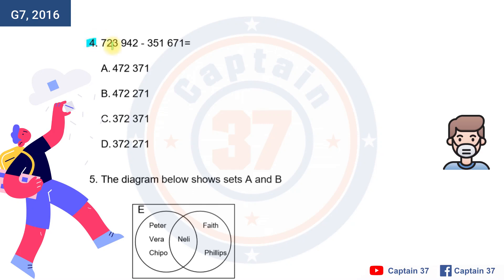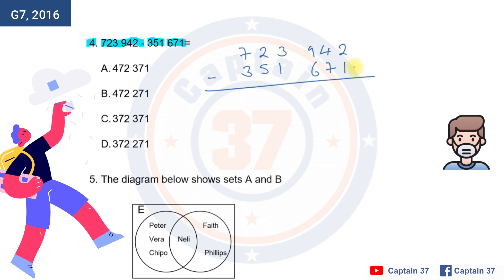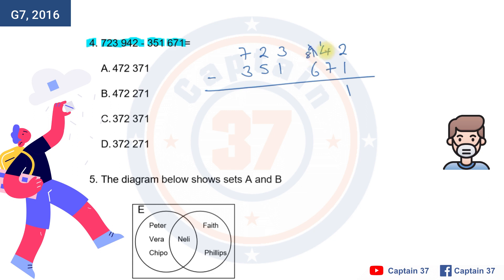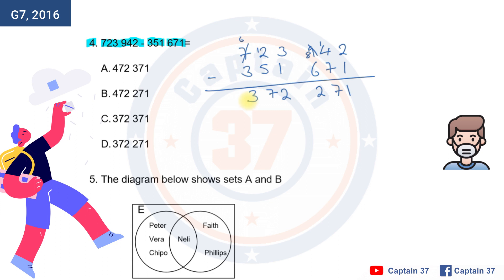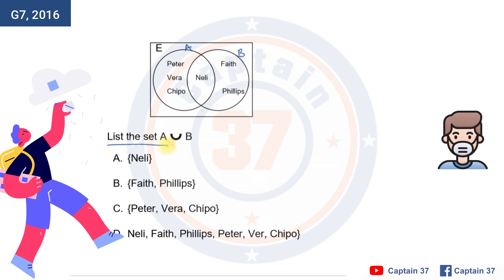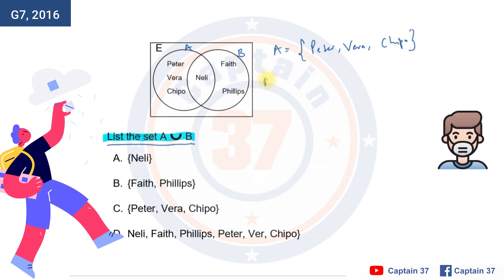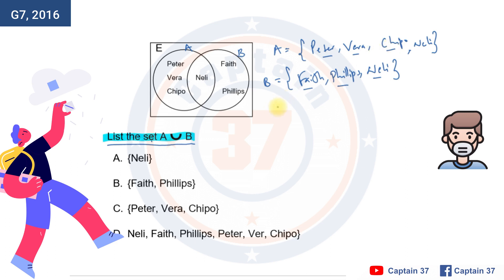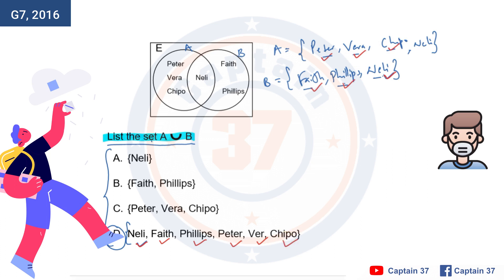Q3 and Q4, G7 2016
In this video we answer a question to do with Substraction and another to do with Sets.

Support the child in your care to prepare for G7, G9 and G12 exams. Watch with them. Pause. Let them solve a question. Play the video to watch the solution.